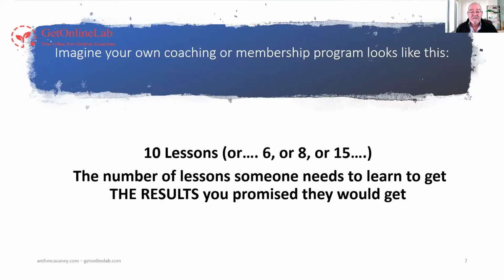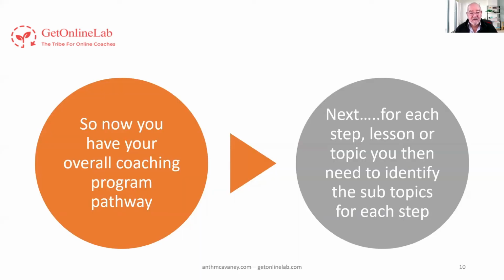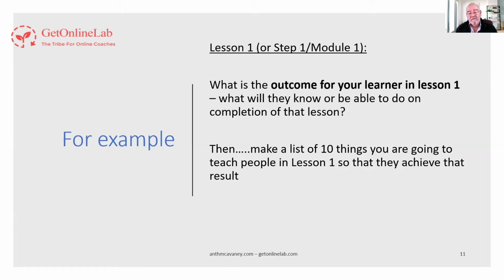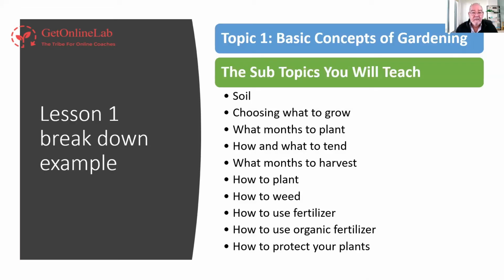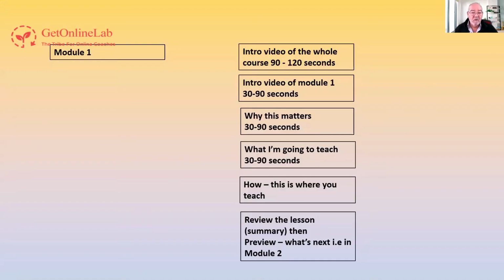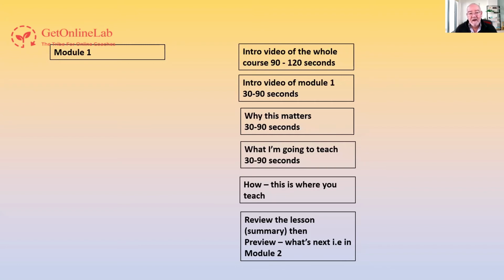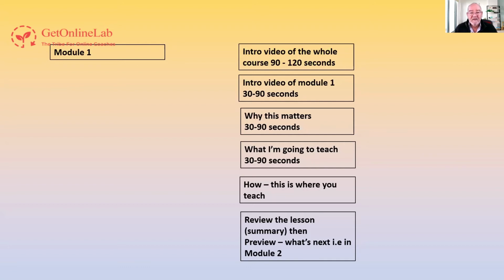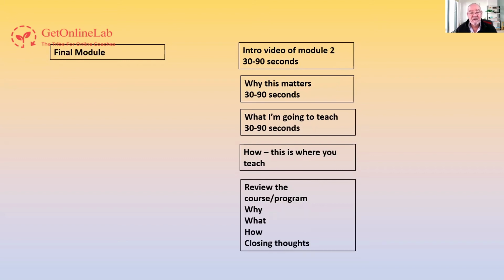Strategies for designing your online coaching content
At GetOnlineLab we help coaches to set up their coaching business online and to deliver their coaching content

In today's session we look at two strategies that will help to make the design and creation of your online coaching content so much simpler and easier.